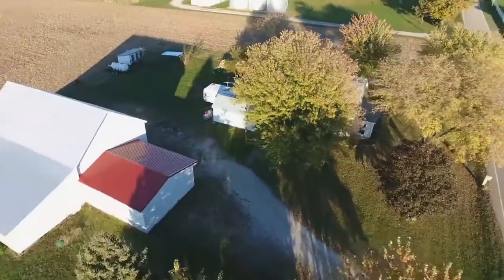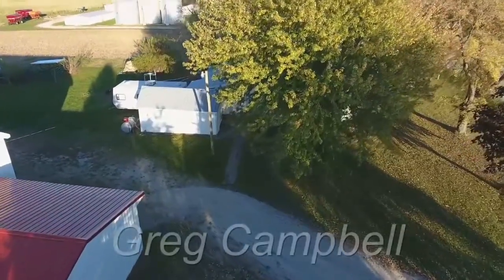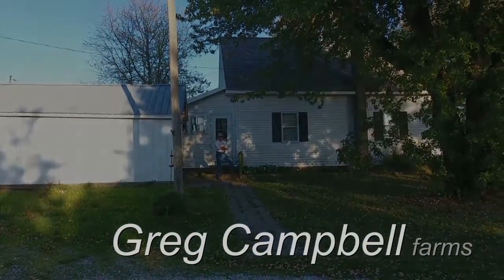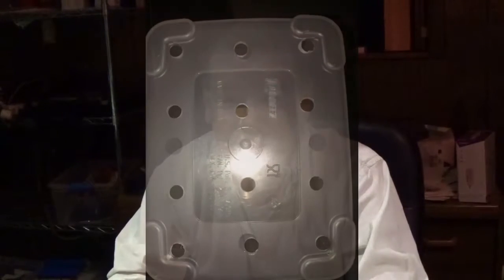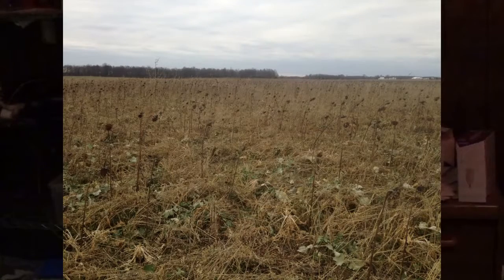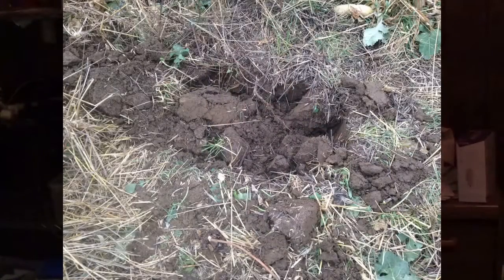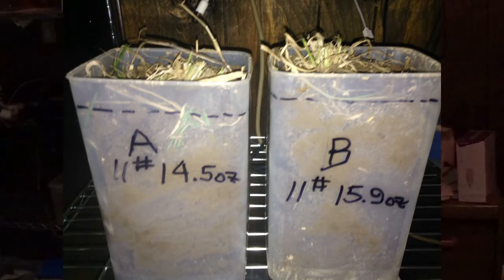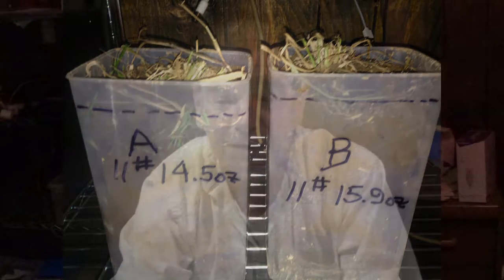Does tillage relieve soil compaction or cause it? - Part II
To till or Not To till, that is the question.

This is the second installment documenting my 'home grown' experiment to see how tillage effects soil density compared to an undisturbed soil.

Feel free to browse back thru the channel and see Part I.  And if this subject interests you check in for future installments.

It's Pork Spare Ribs and Sauer Kraut for dinner tomorrow !!

Salutations to:  Buzz Kloot